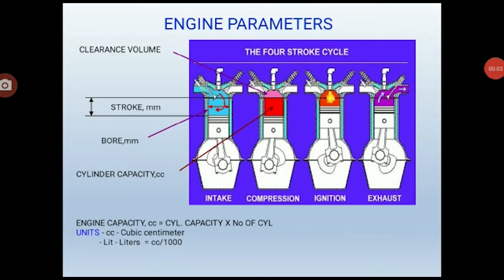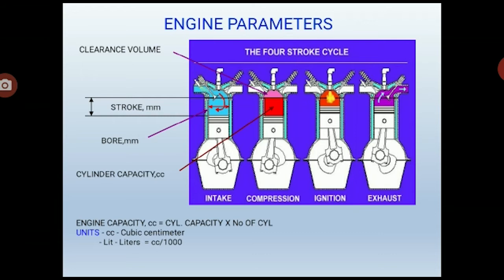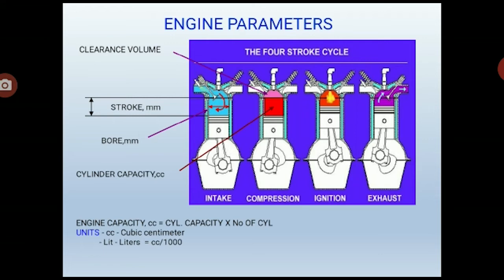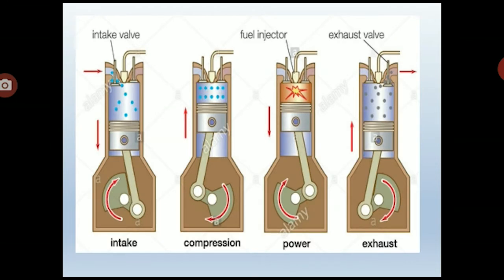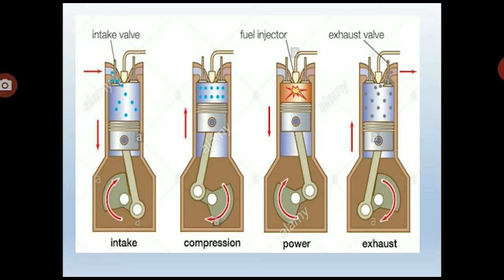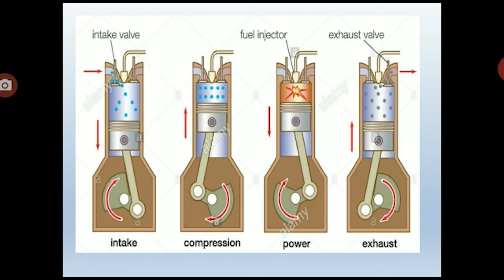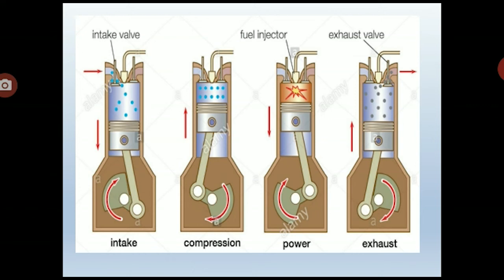This is how diesel engines work!!! Four Stroke Diesel Engine!!, Four stroke diesel engine.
This video consists of working principal of four stroke diesel engine.